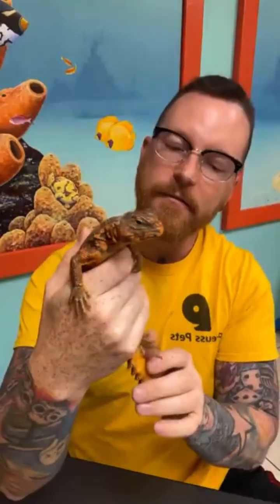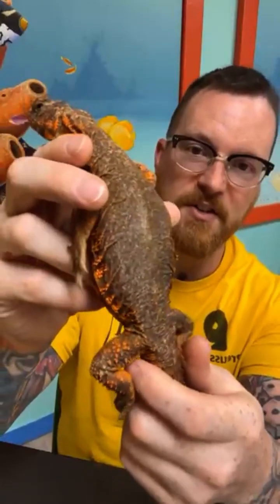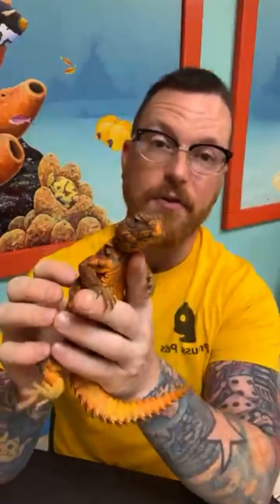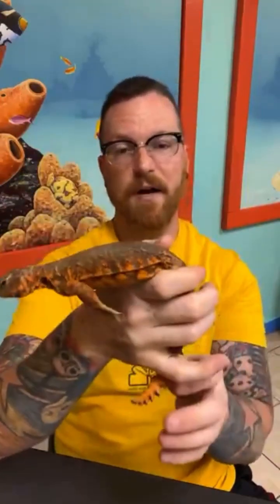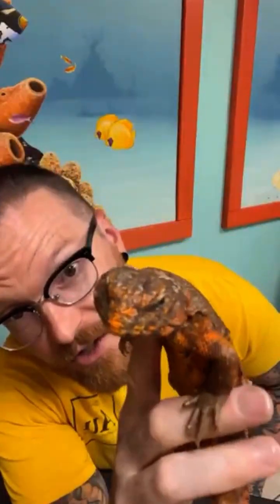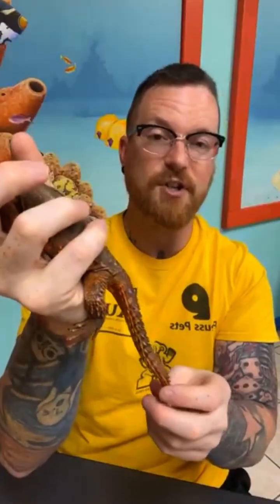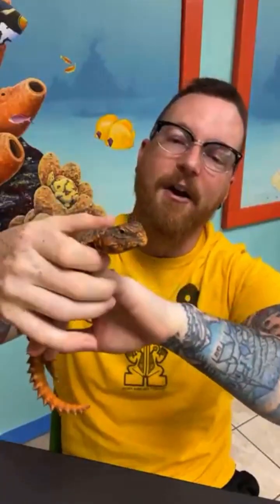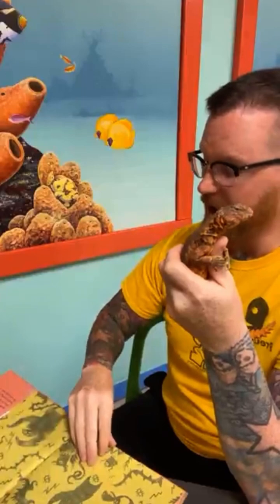Storytime with a red uromastyx and reading, “Maurice the Unbeastly”!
Come along and learn all about the uromastyx while reading a great book by Amy Dixon!